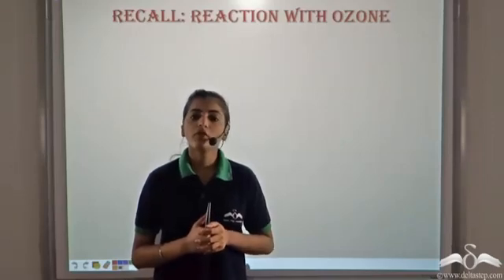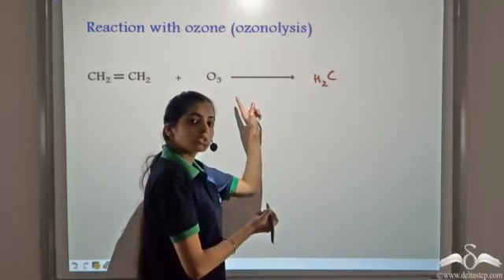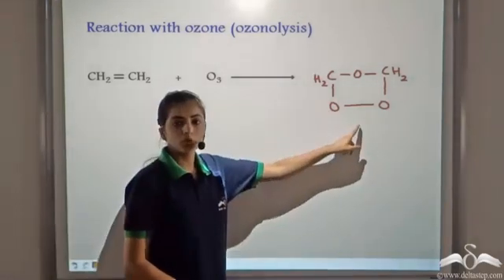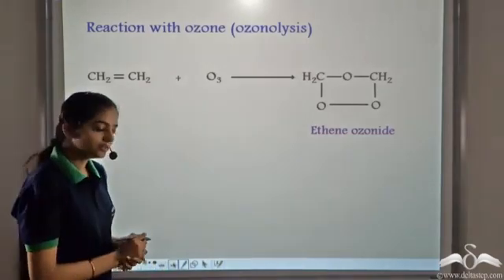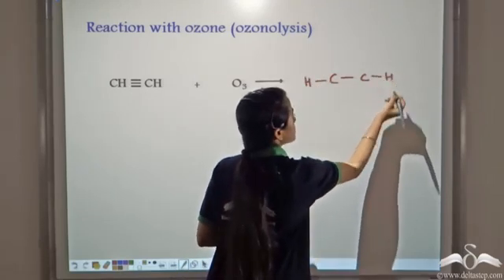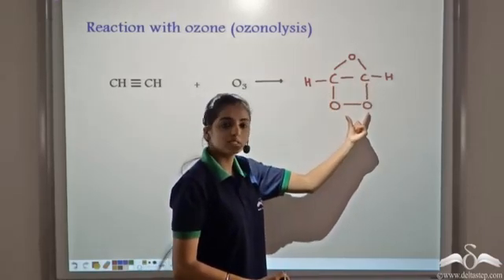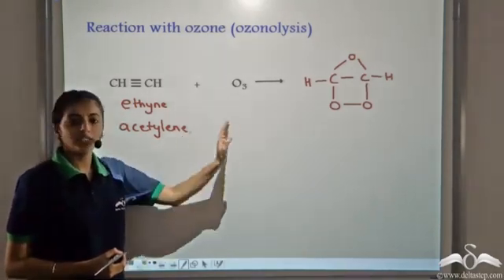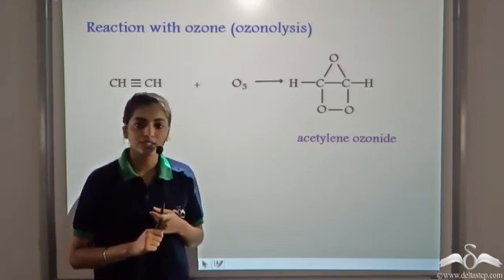Reaction with ozone